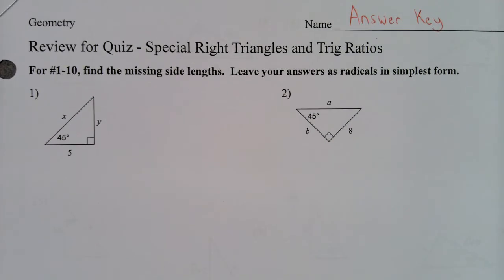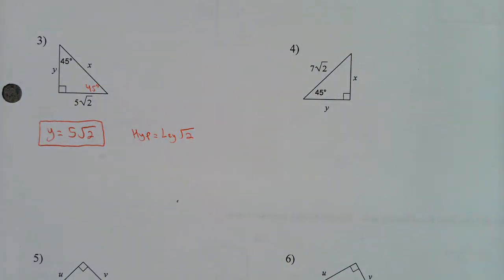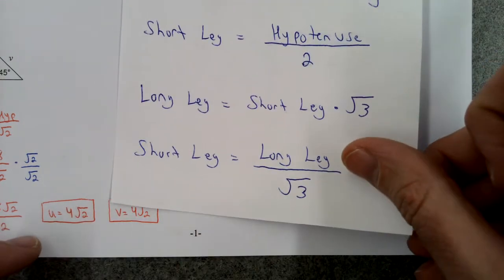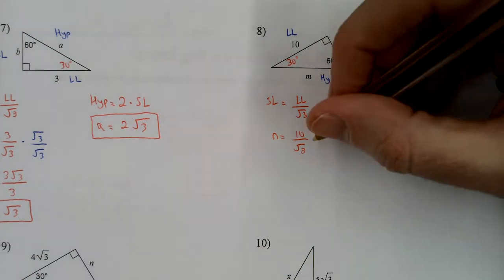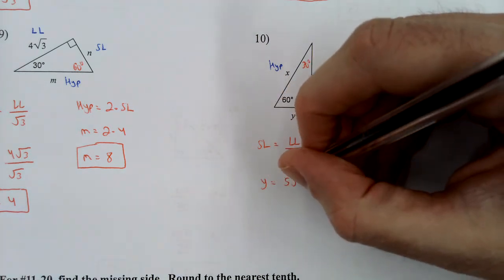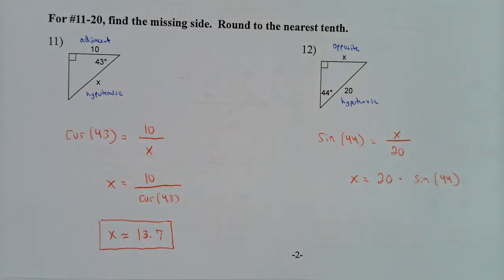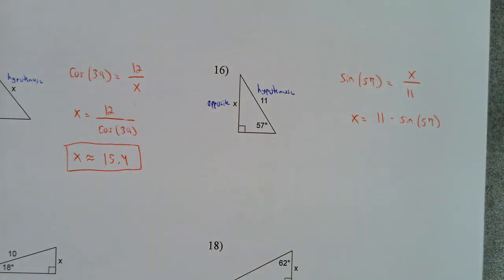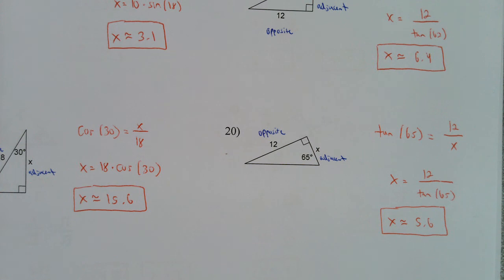Geometry CP - Review for Quiz - Special Right Triangles and Trigonometric Ratios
This is a review for the quiz on special right triangles and trigonometric ratios.